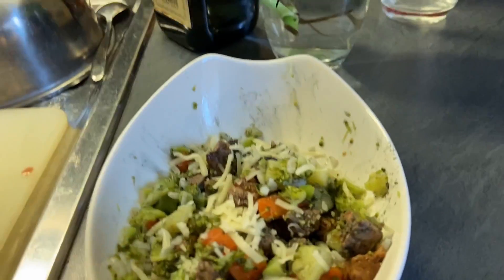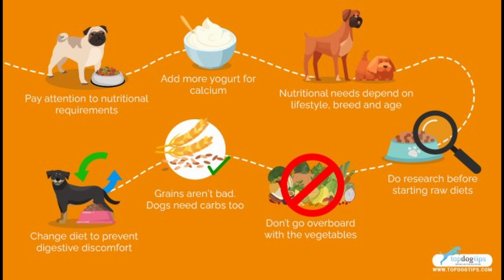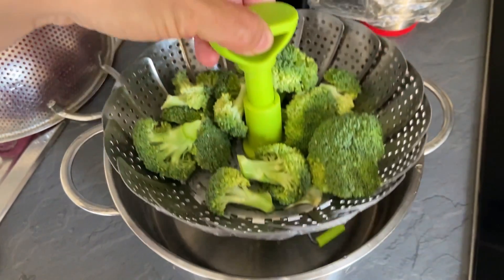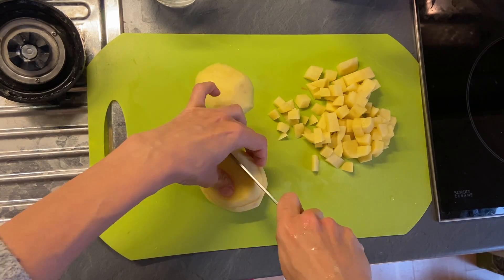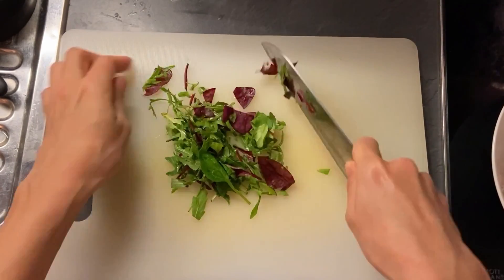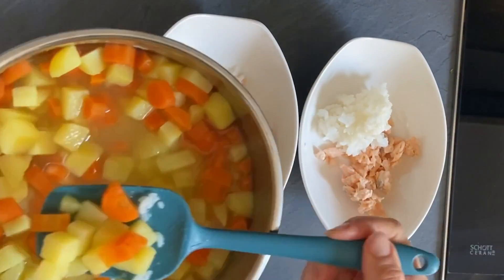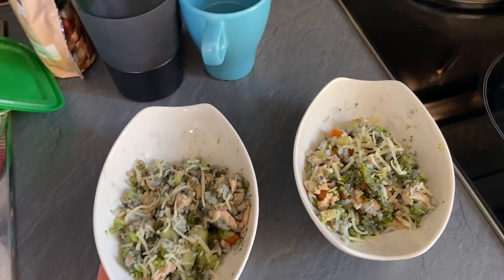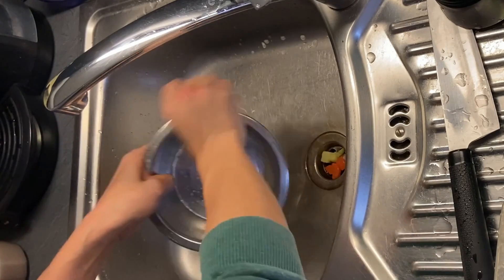[ENG]집에서 직접 만든 건강한 강아지 음식, Healthy homemade dog food, Gesundes hausgemachtes Hundefutter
제가 집에서 강아지 음식을 만드는 방법에 관한 영상이에요. 처음으로 강아지 음식을 만드는 분들께 팁이 되면 좋겠네요. 한국어, 영어, 독일어 자막 있으니 사용하세요 :)
This video is about how to make dog food at home. I hope it’s helpful for those who want to start making their own dog food at home!